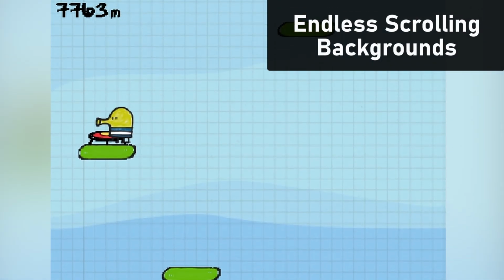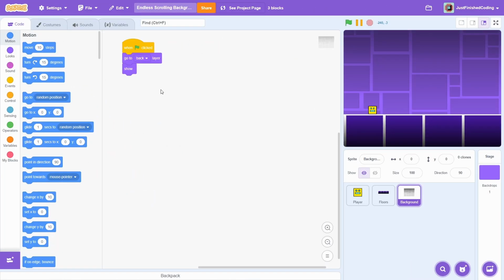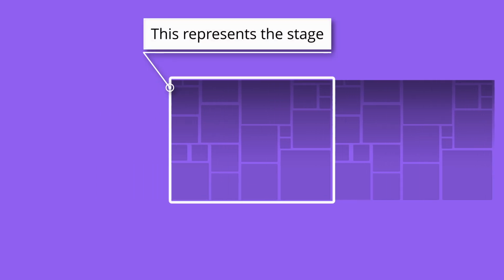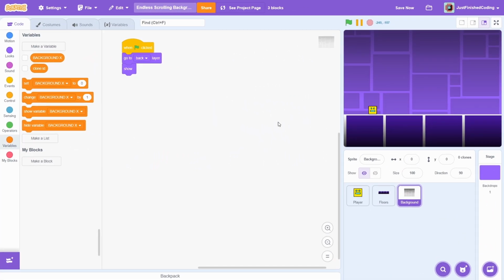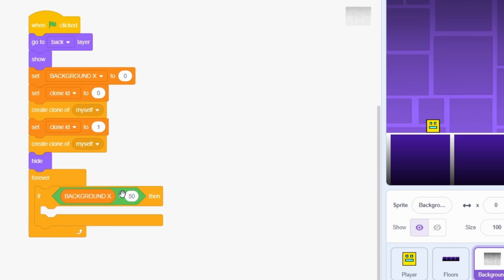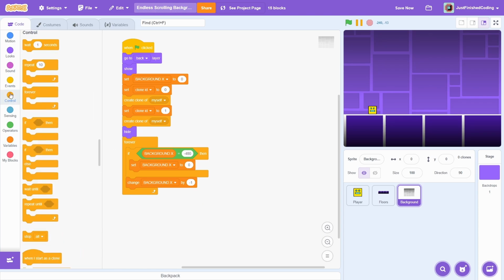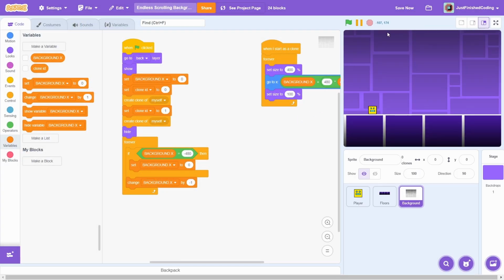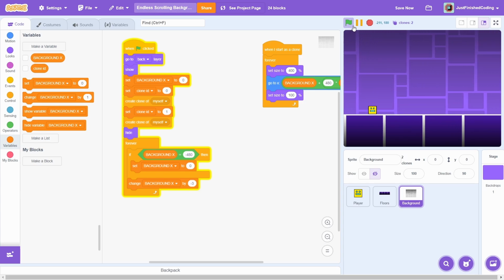How to create an Endless Scrolling Background in Scratch! | Just Finished Coding!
In this short video, I go over how to create an Endless Scrolling Background in Scratch. This can be easily accomplished with just a few simple steps.